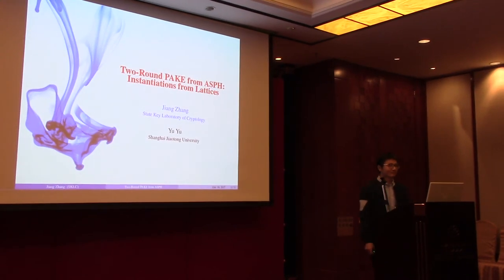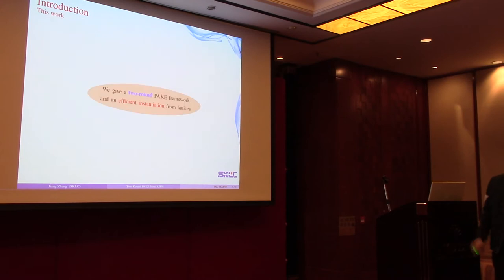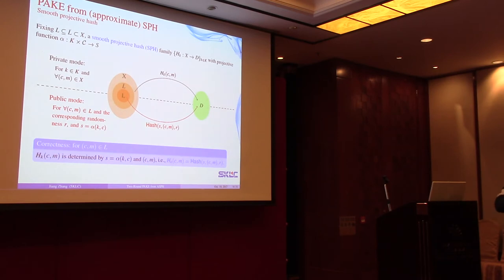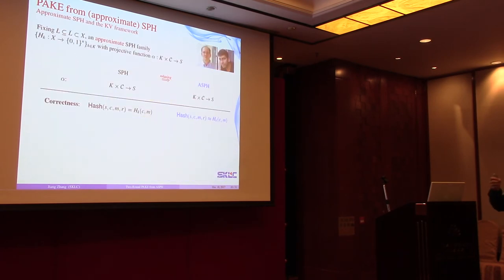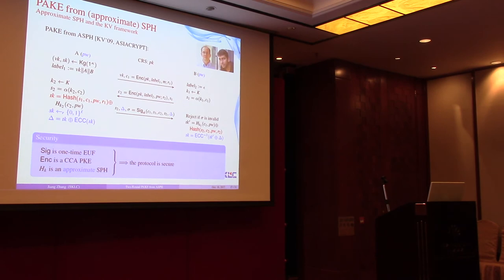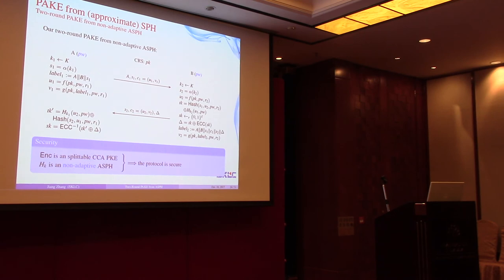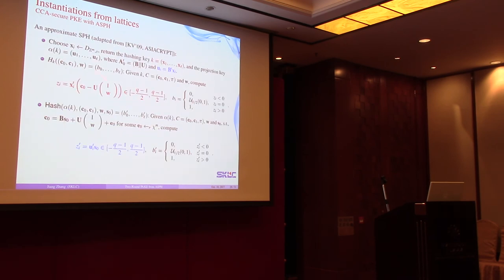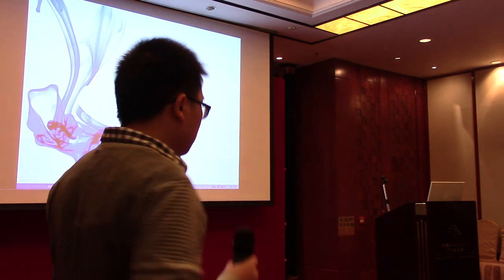Two Round PAKE from Approximate SPH and Instantiations from Lattices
Paper by Jiang Zhang and Yu Yu, presented at Asiacrypt 2017.